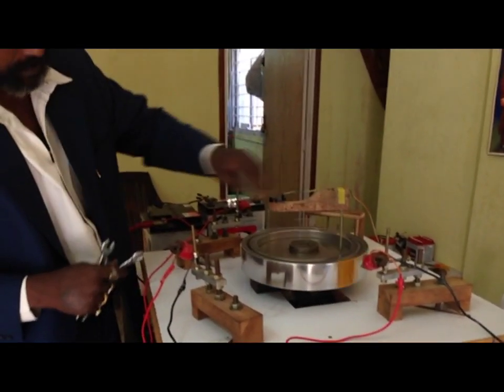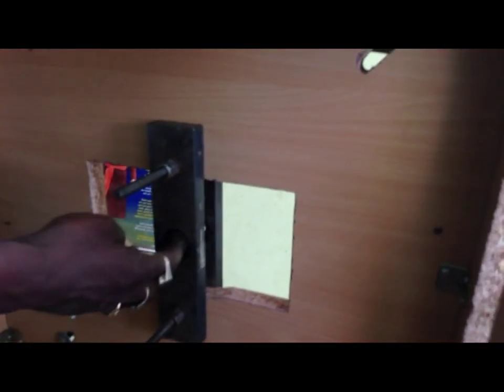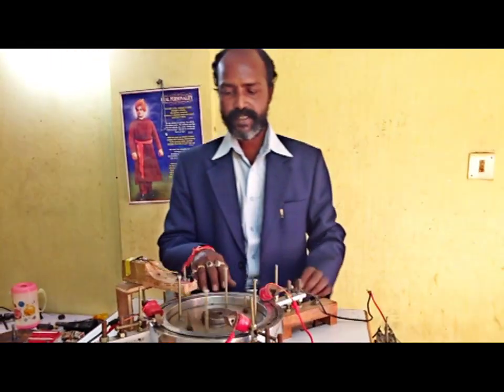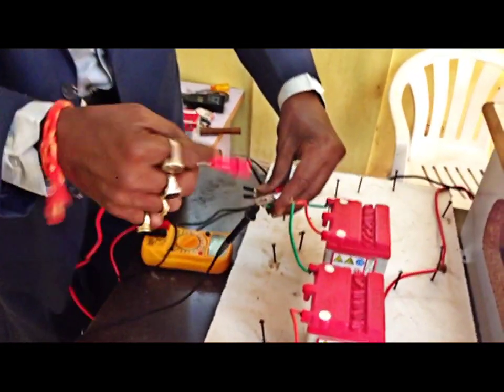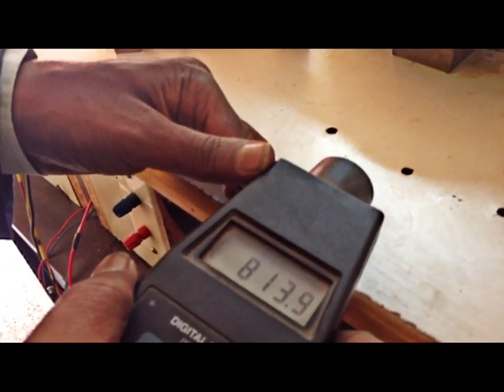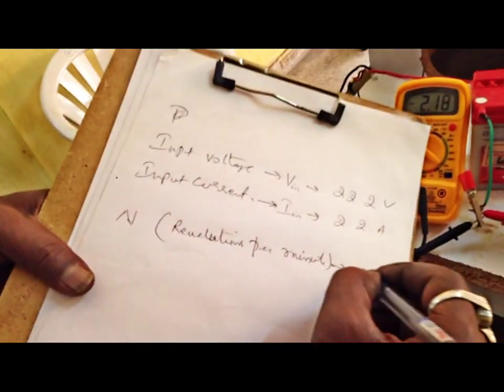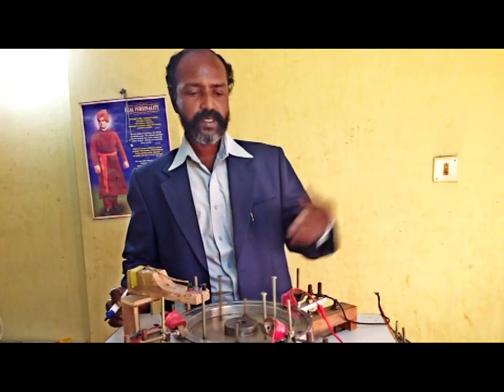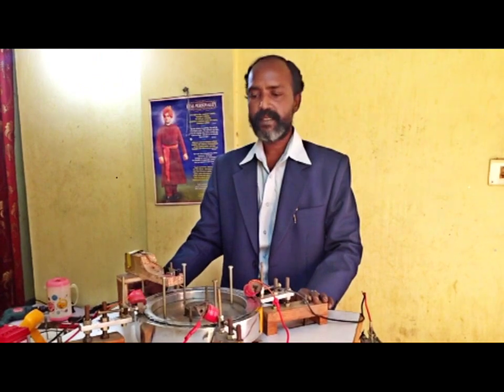power multiplying machine complete demonstration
complete demonstration of  power multiplying machine